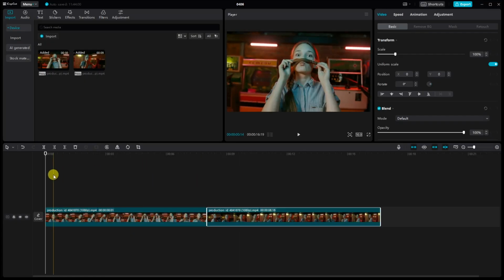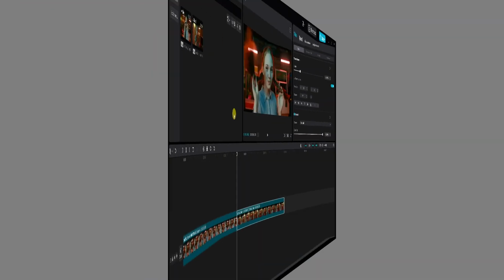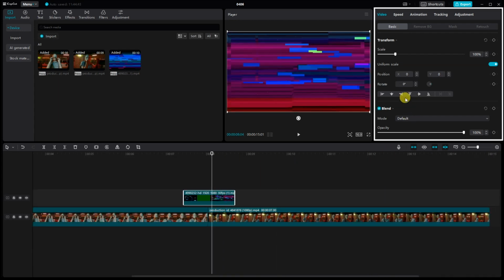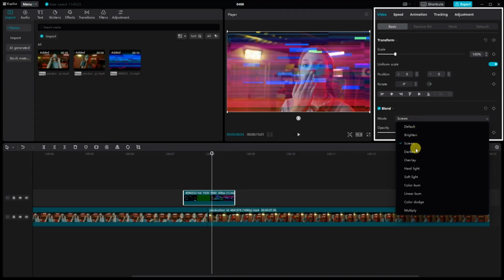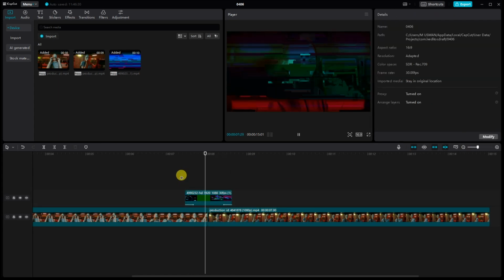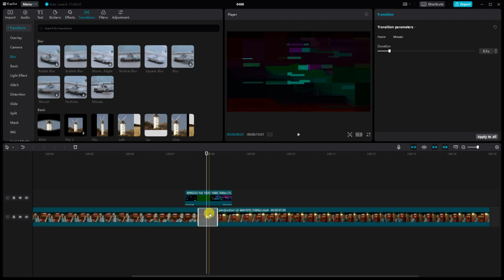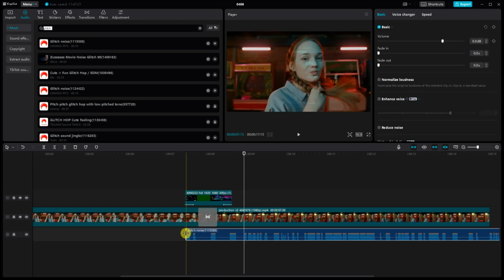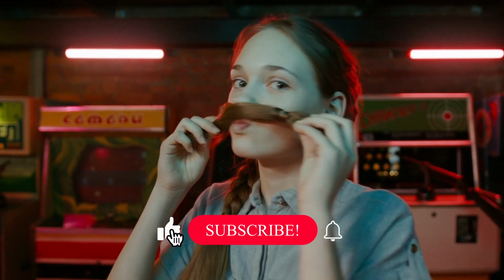How To Make Glitch Transition in CapCut Pc | CapCut Pc Tutorial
Creating Glitch Transitions in CapCut PC | CapCut PC Tutorial

In this tutorial, learn how to add dynamic glitch transitions to your videos using CapCut on PC. Glitch transitions can add an edgy and modern feel to your edits, perfect for music videos, vlogs, or any creative project. Follow along step-by-step to master this technique and take your editing skills to the next level!